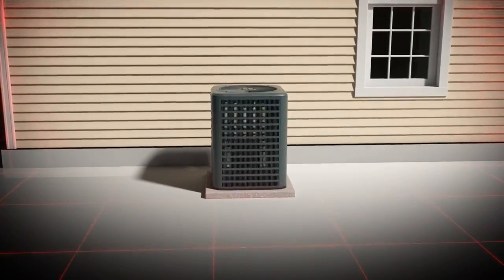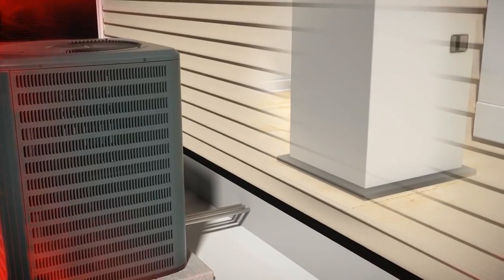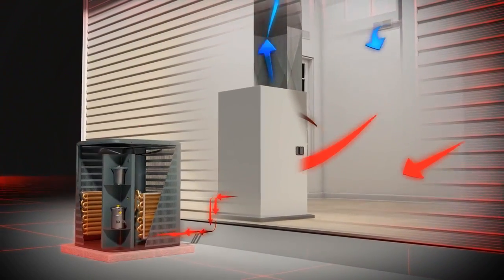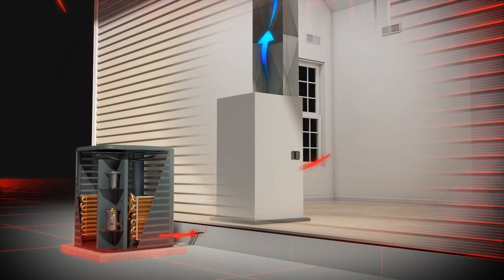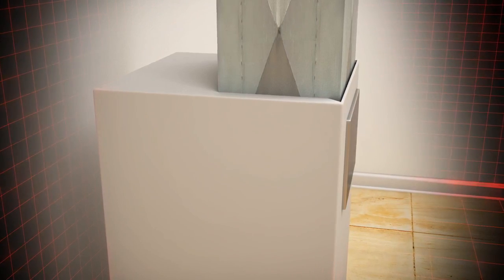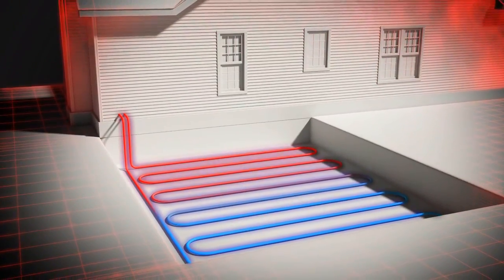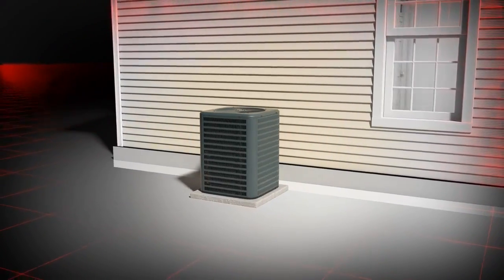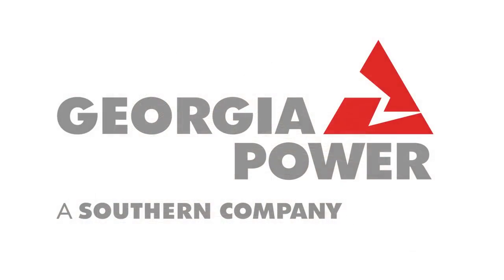How Heat Pump works - HVAC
Watch How Heat Pump and Heat Exchanger Work.